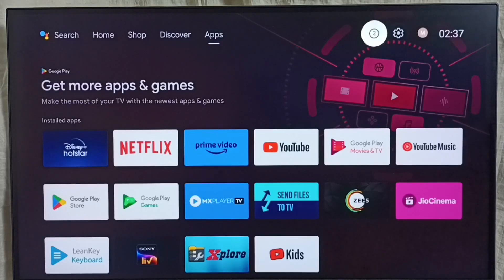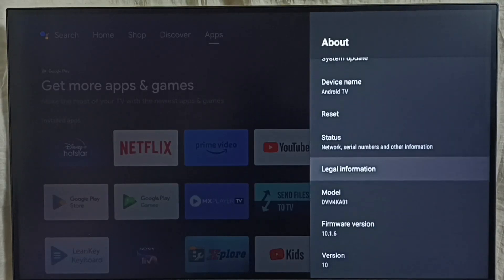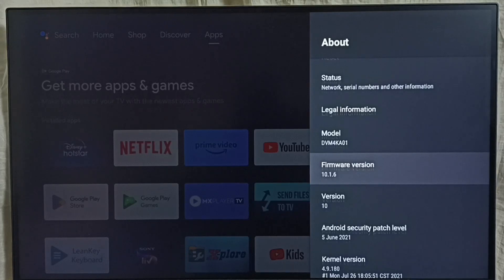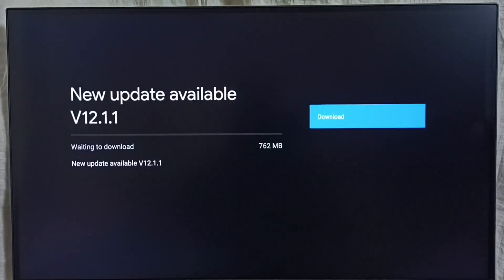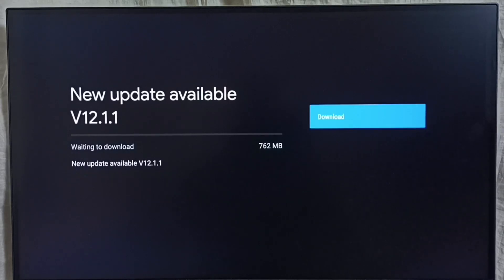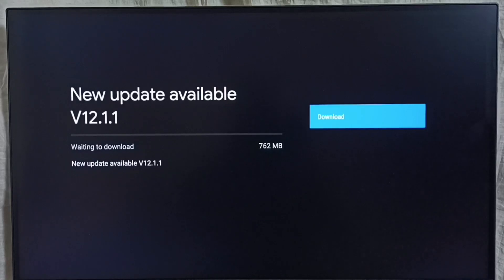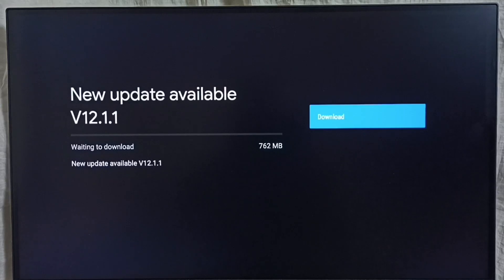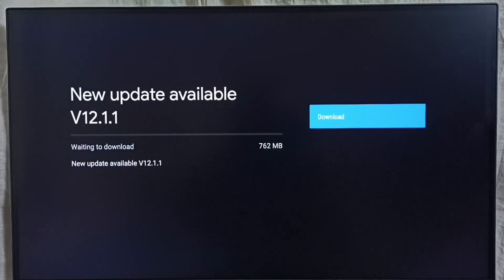Update Old Android TV to Android TV 12 or Android TV 13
How to Install Android TV OS 12,
Android TV,
Android,
Smart TV,
Smart Google TV,
Google TV,